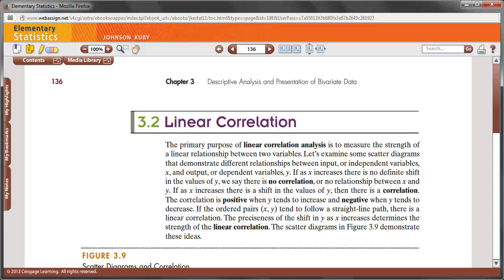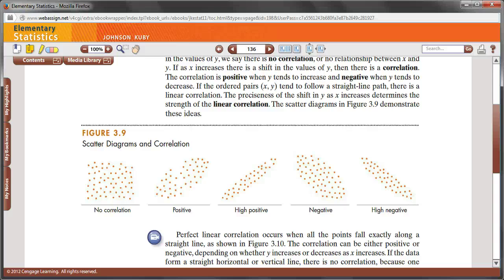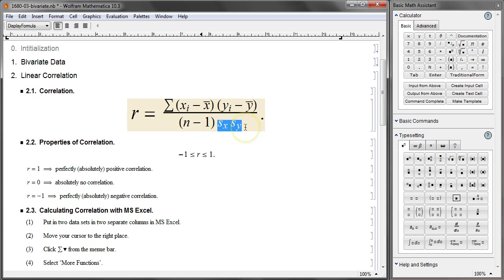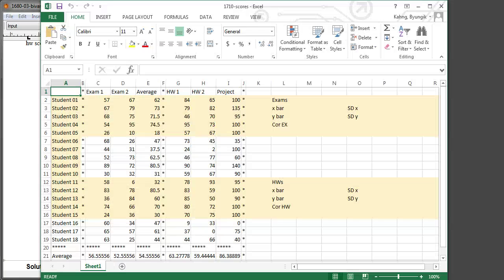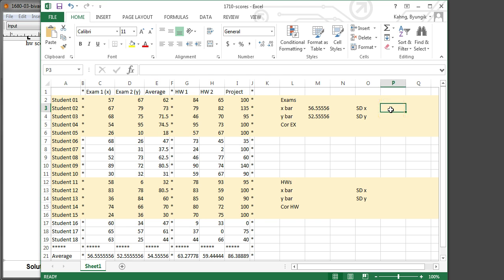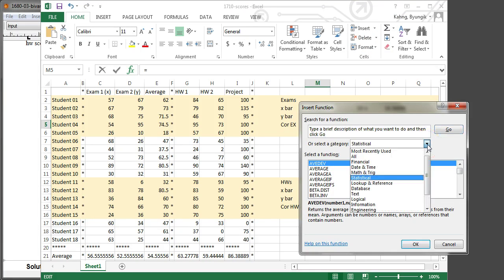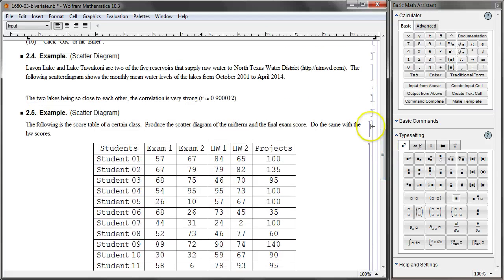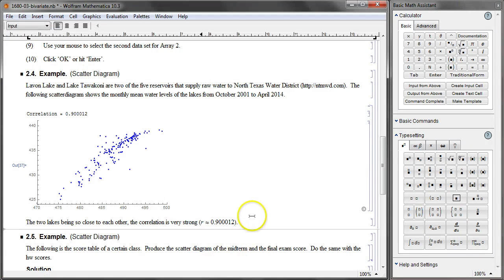1680 03 bivariate 2